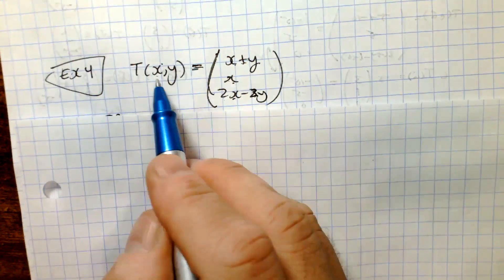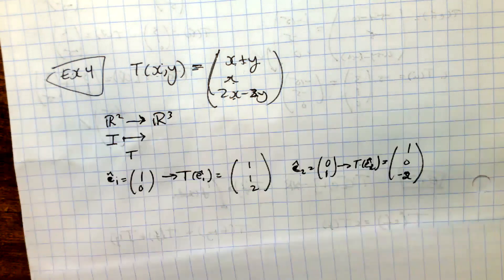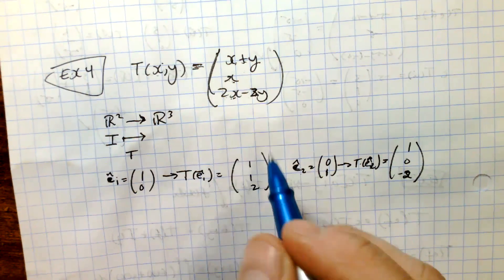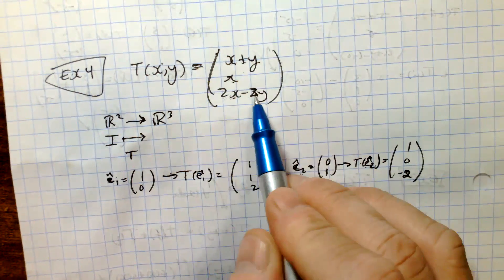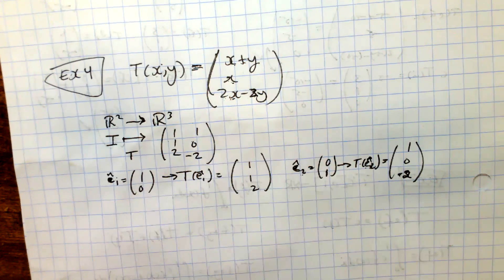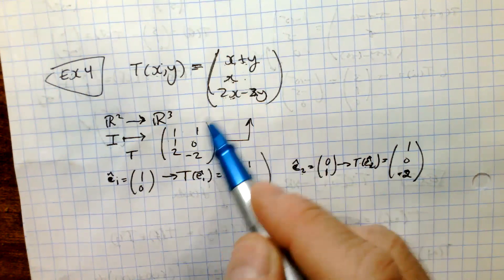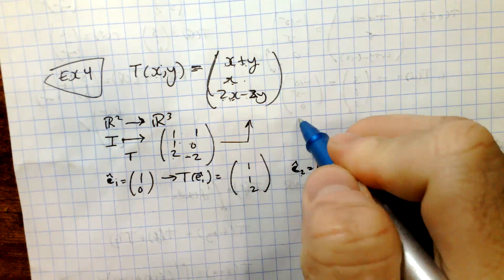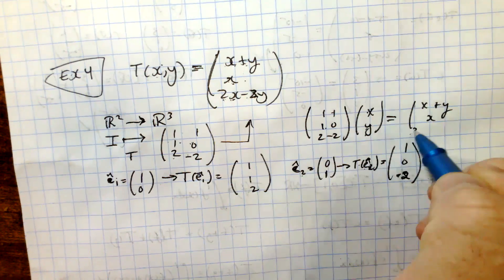MATH 335 Week 12 Example 4